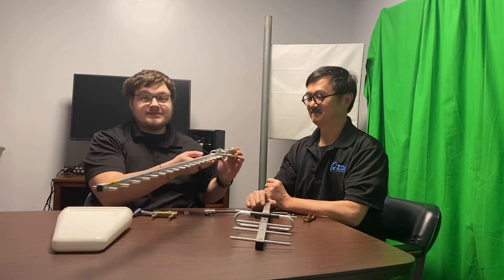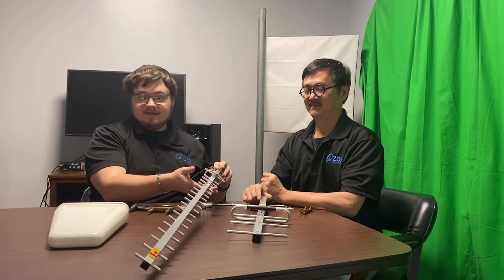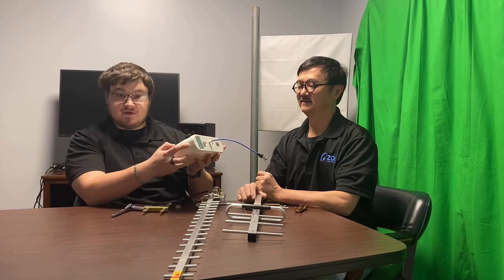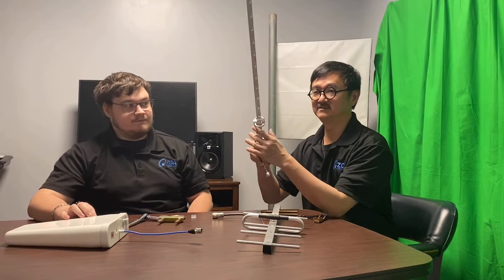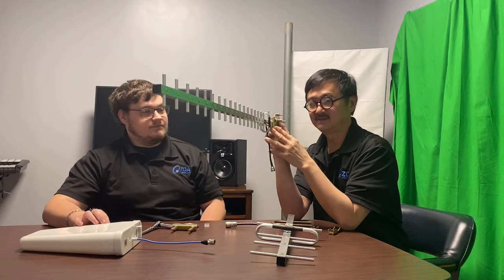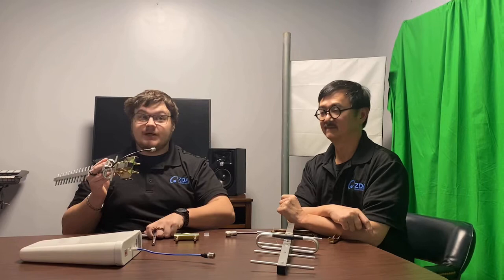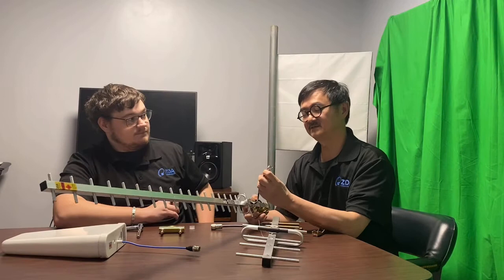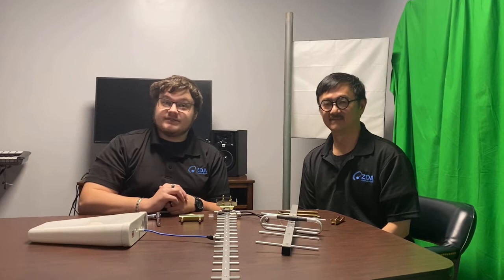How To Understand Yagi Antenna Mounting & Polarization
Daniel & Mr. Li answer customer questions on how to mount Yagi antennas while discussing the difference between vertical and horizonal polarization.